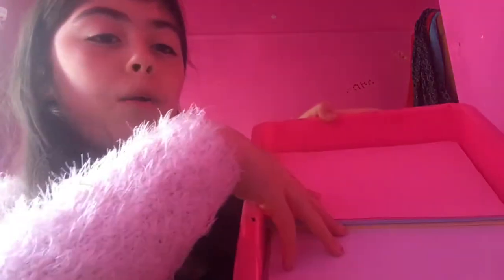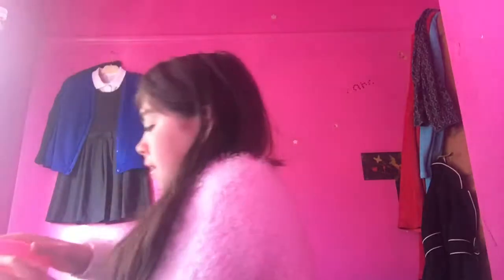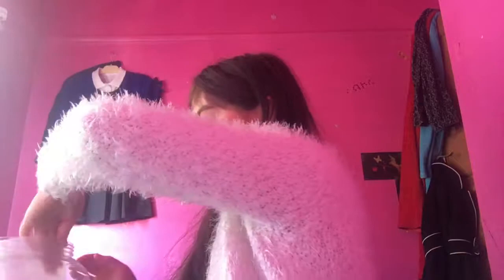SILLY ARTS AND CRAFTS!!!!! How to make and decorate a paper bag [example]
hi again enjoy the video